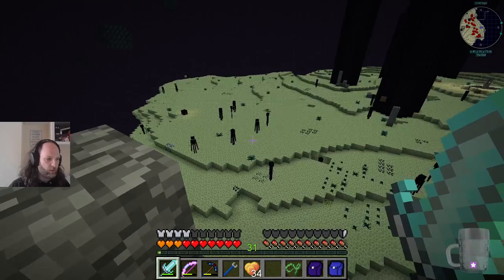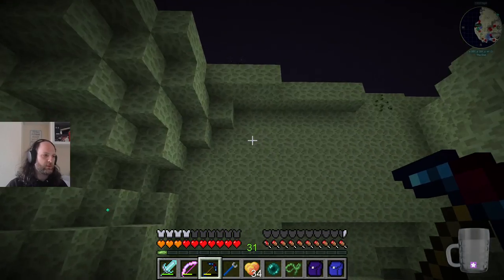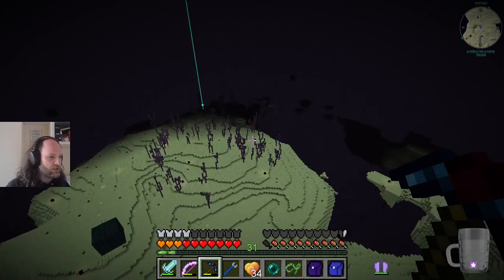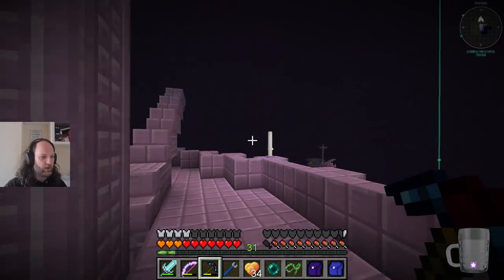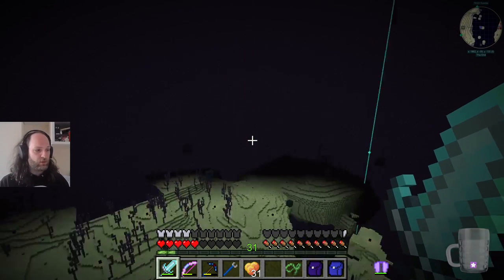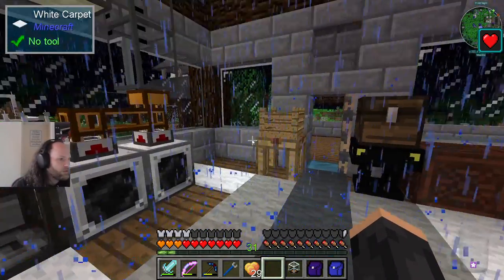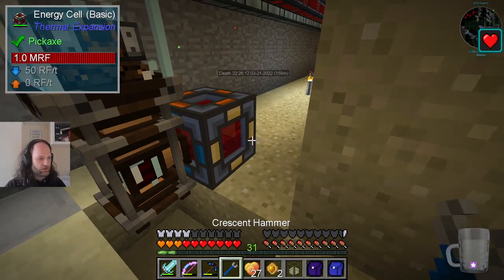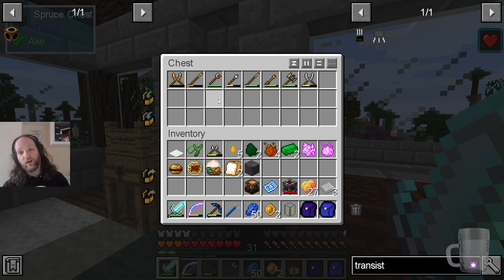The End - Dungeons, Dragons and Space Shuttles - Episode 12 [Minecraft]